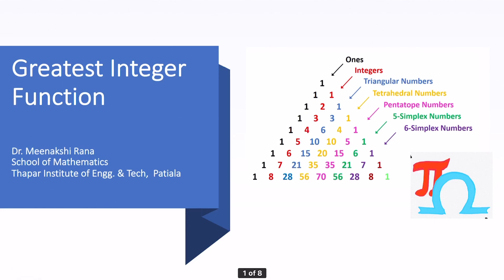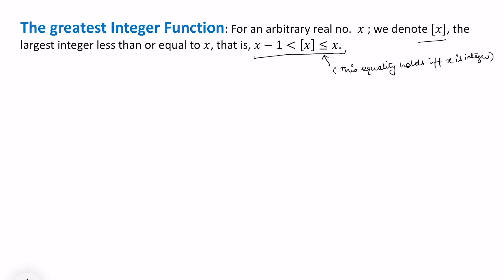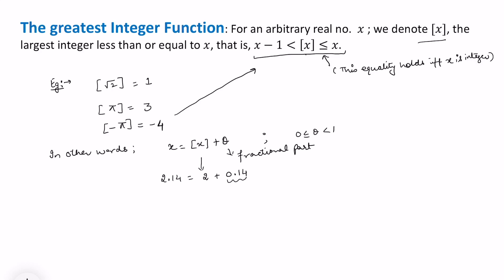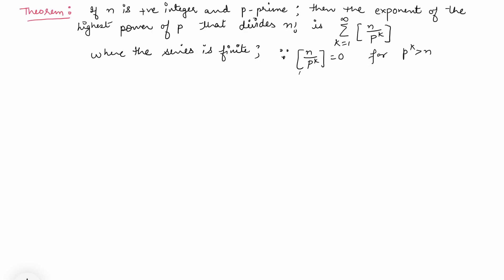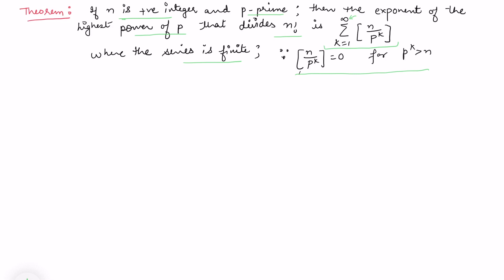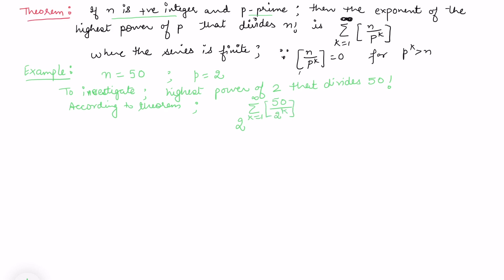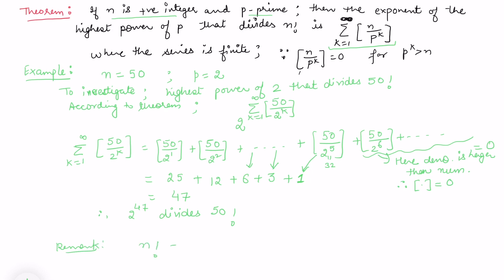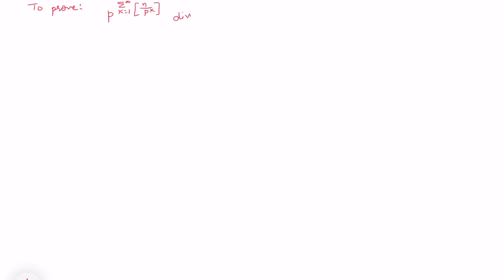Greatest Integer Function-Part 1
Greatest Integer Function- Elementary Number Theory